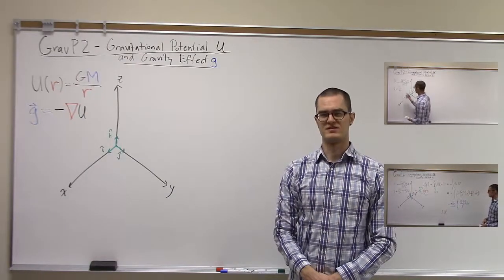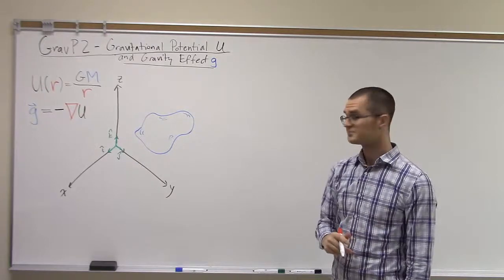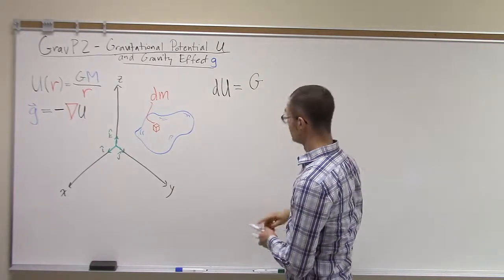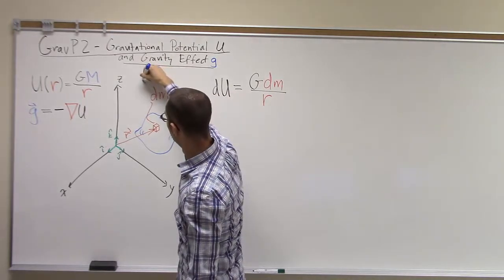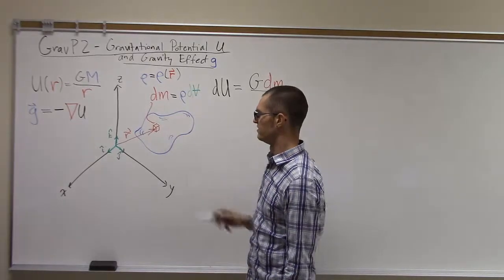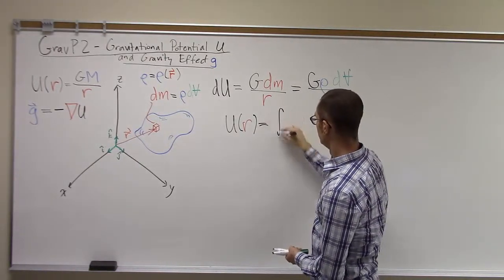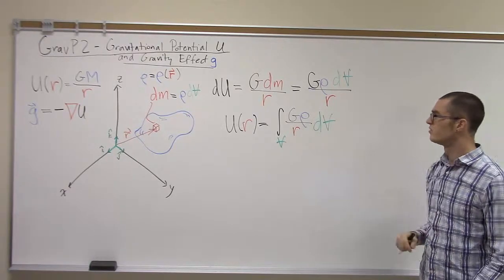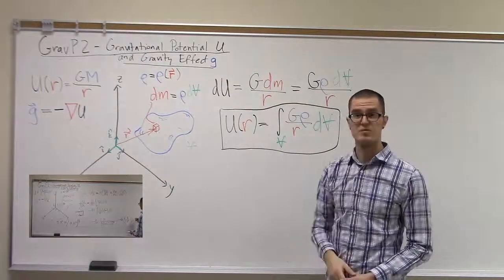GOPH 547 - Topic GravP2c - Gravitational Potential of an Arbitrary Mass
We continue our discussion of gravitational potential by examining how to determine the potential of body with an arbitrary geometry and density distribution for any point outside of it.